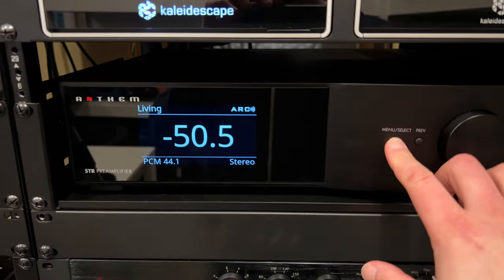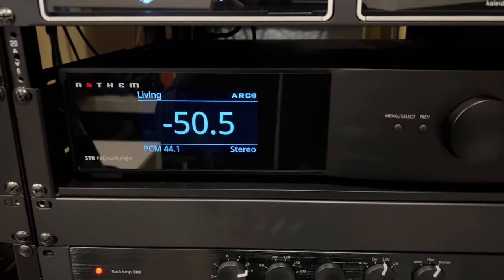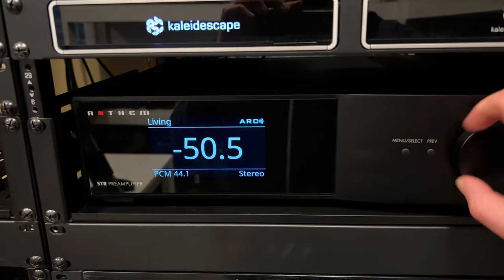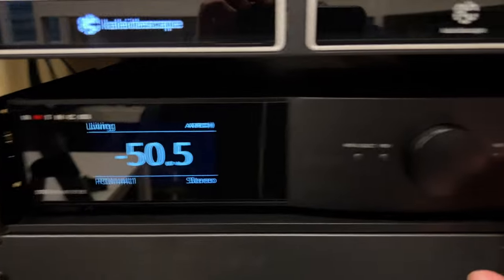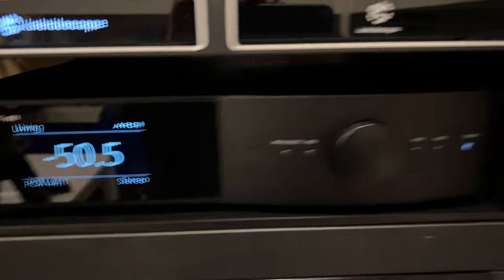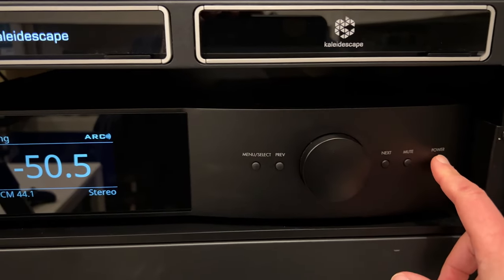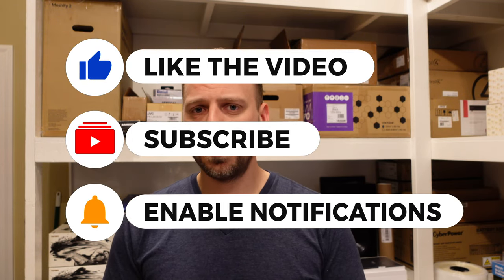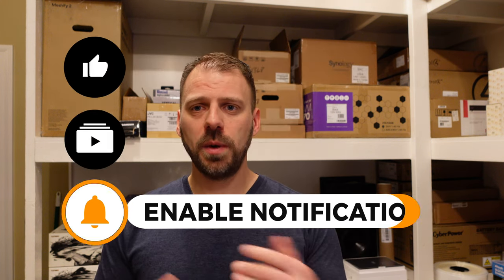Trouble with Triggers | Anthem STR & AVM Trigger Output Misconfigurations & Failure to Start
I had been fighting with my Anthem STR preamp for a few weeks where it would lock up on start, requiring a re-power or re-start to work properly. I seemingly traced this to a certain 12V trigger setup between STR, my AVM70, and the amps each device were triggering. Learn from my mistake and don't repeat it!

2. Shop on Amazon with our associate link. We get a share from Amazon on purchases you make. Link from any video on the channel each time you shop!
3. Recognize us as a referral when purchasing Kaleidescape gear. We get a Kaleidescape movie store credit.

0:00 Home Theater Integration
1:33 Home Theater Triggers Setup
2:40 Home Theater Trigger Issues
3:57 Home Theater Trigger Debugging
5:45 Home Theater Trigger Problem Found
6:53 The Main Cause
9:27 Next Setup Steps
10:48 Last Thoughts